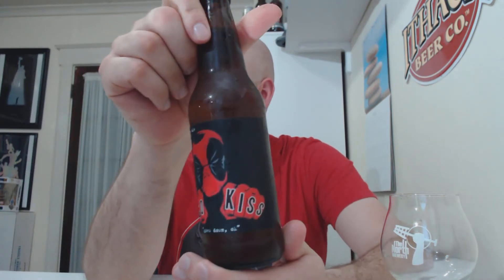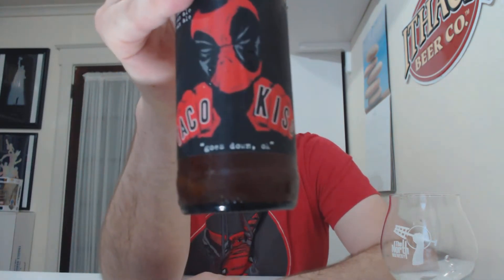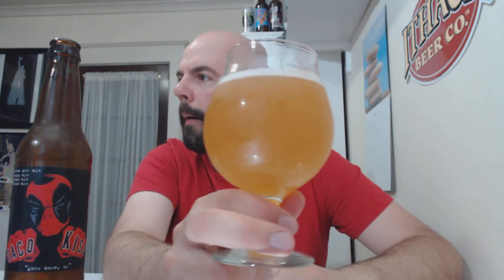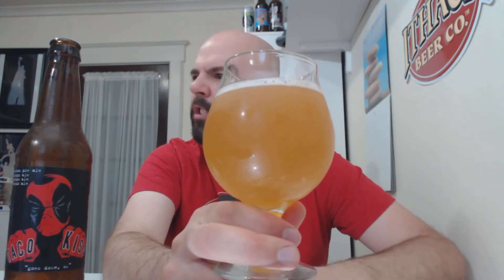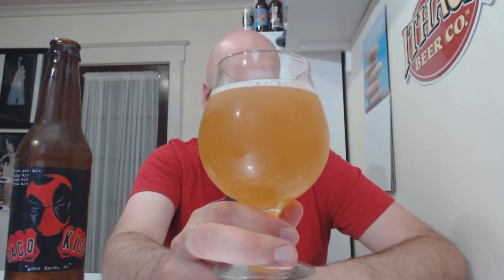The North Brewery Taco Kiss (Deadpool Beer!!) #418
Note: The more it warmed up, the more taco seasoning I got...not necessarily a good thing.